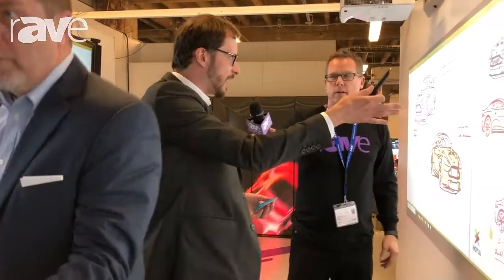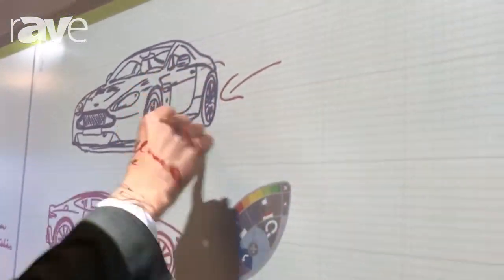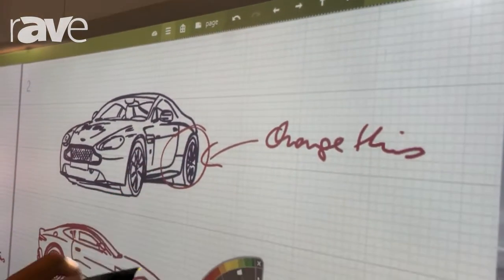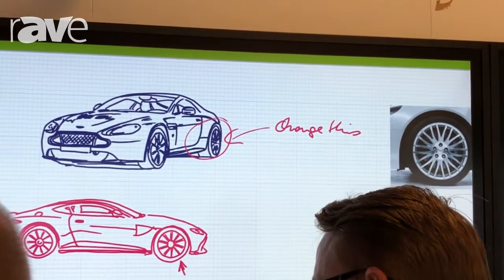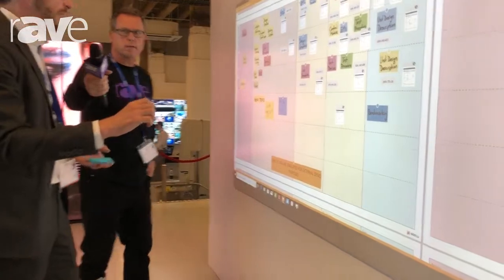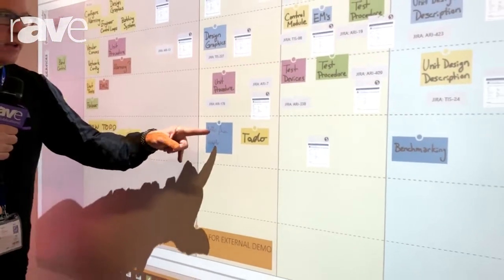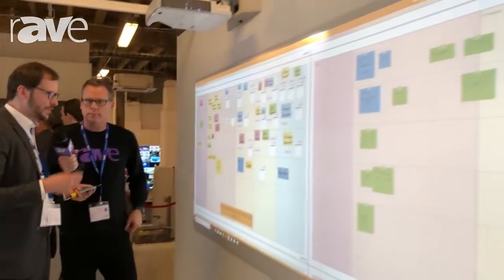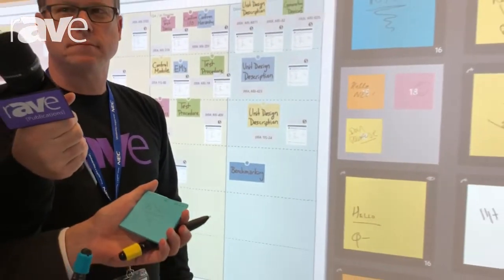NEC Showcase: Hoylu Demos its Collaboration Software Digital Canvas Solution